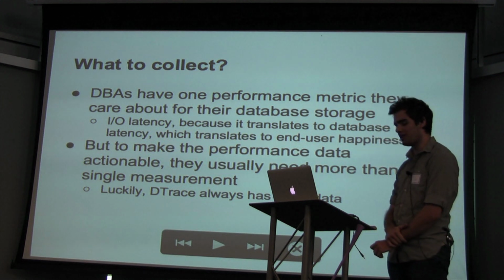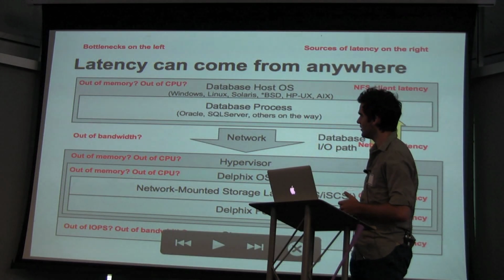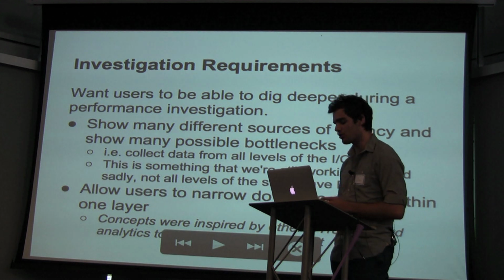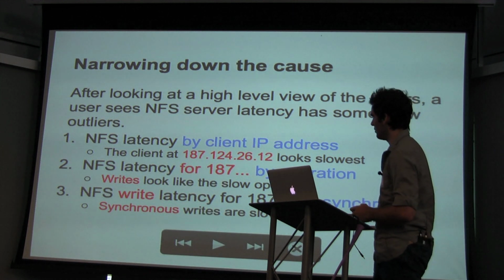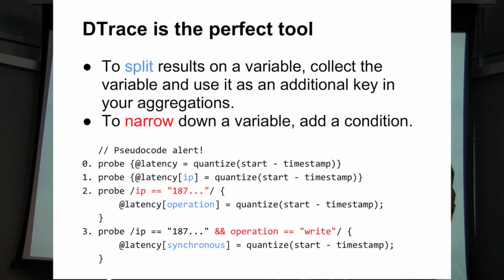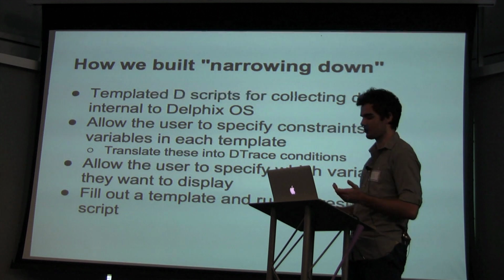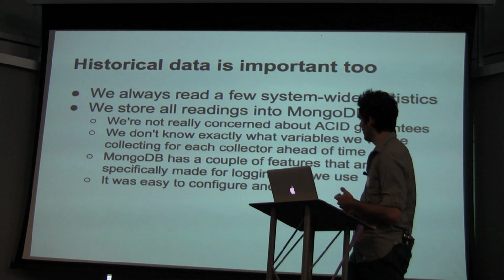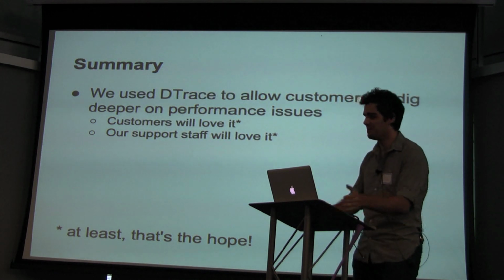Building a Monitoring Framework Using DTrace and MongoDB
Dan Kimmel of Delphix speaking at LPSE on May 23, 2013.